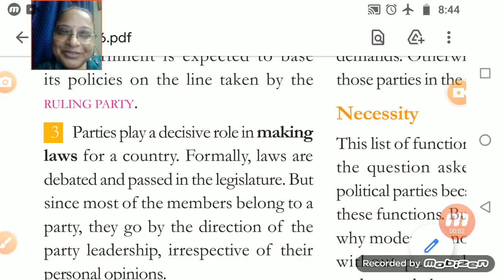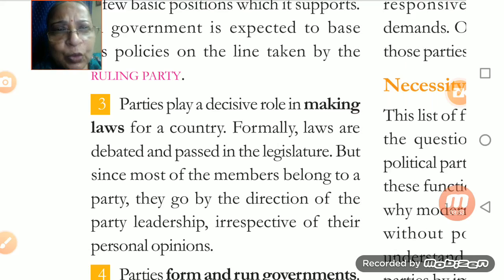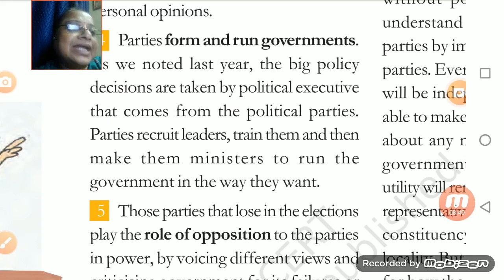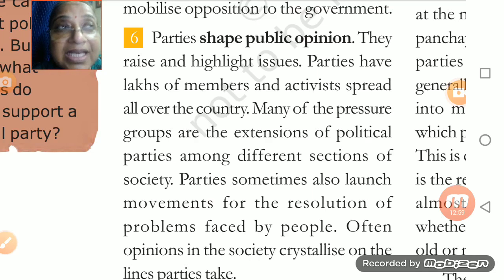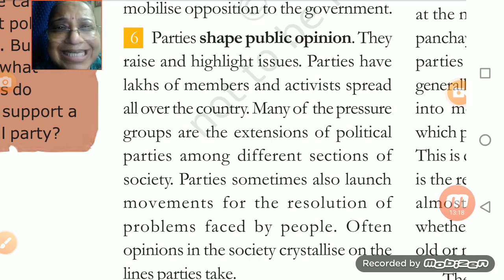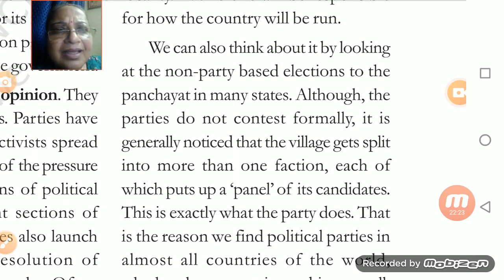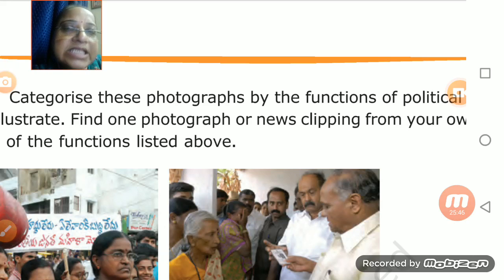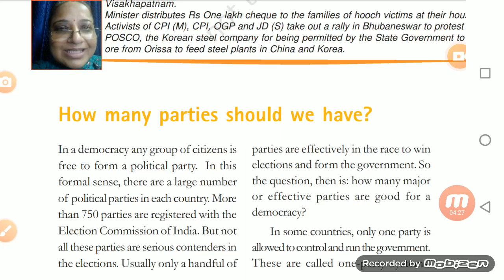Class X SST 17 08 2021 by Ms Sukriti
Class X SST 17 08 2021 by Ms Sukriti Political Science Chapter 6